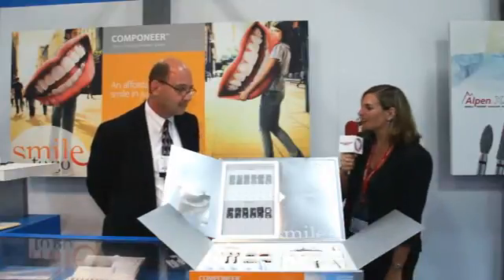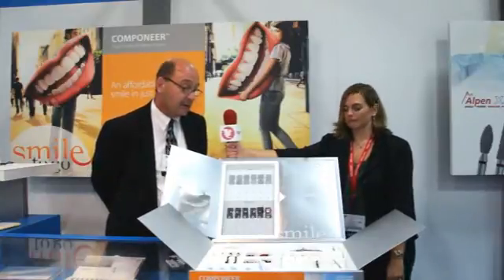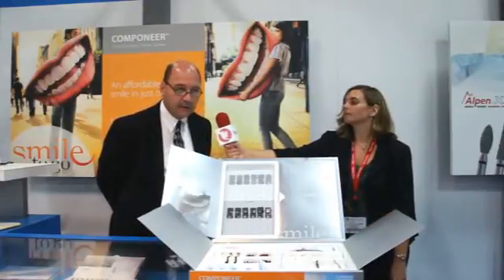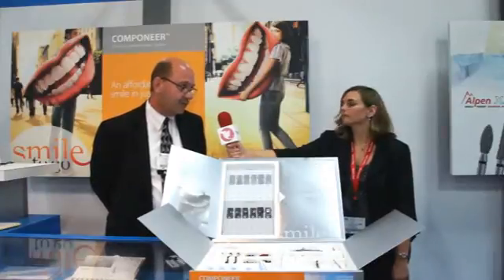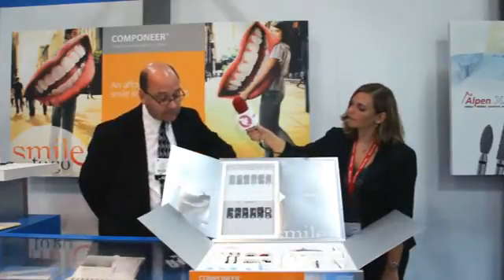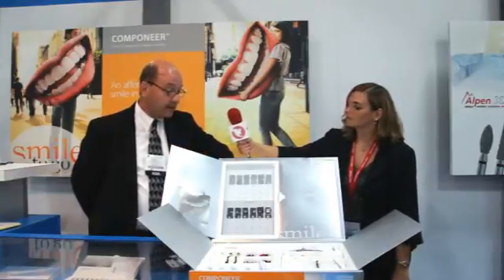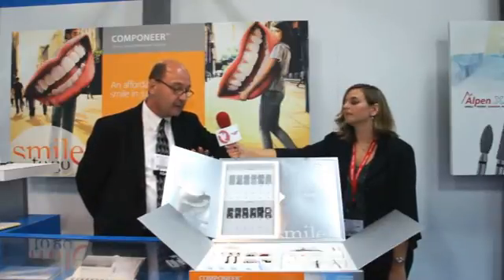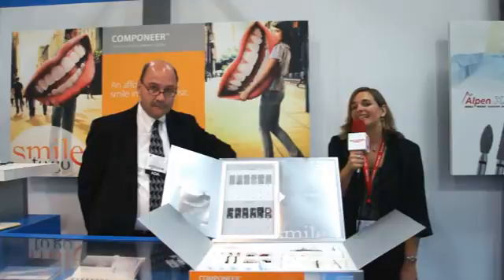Coltène/Whaledent -- COMPONEER Direct Composite Veneering System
Mark Anderson, Senior Product Manager, Coltène/Whaledent, demonstrates the COMPONEER Direct Composite Veneering System, which is a new system for restoring anterior teeth that is easy to use as well as affordable for the patient.